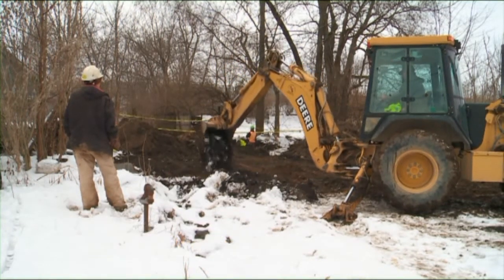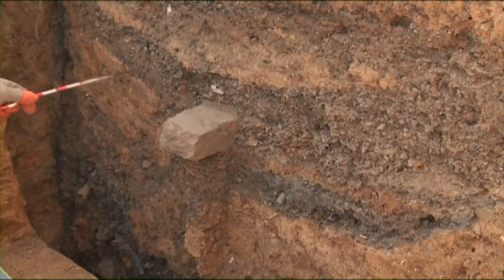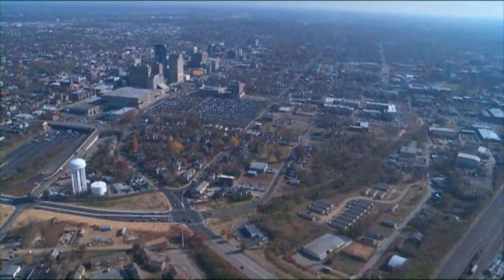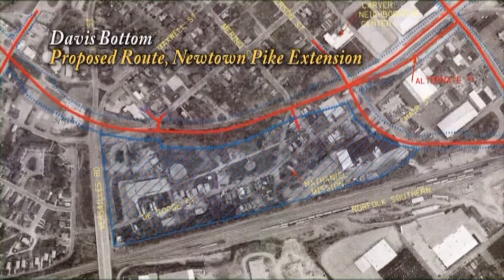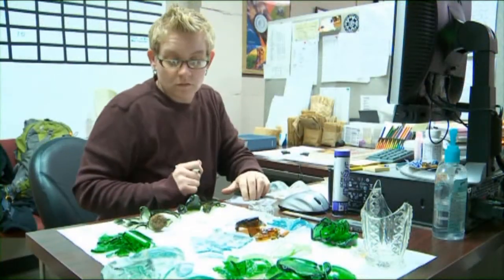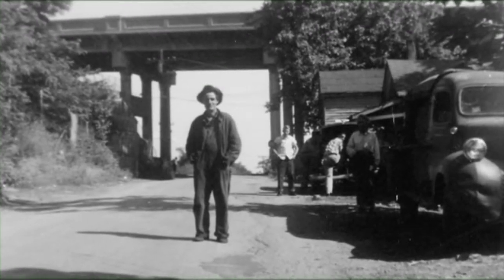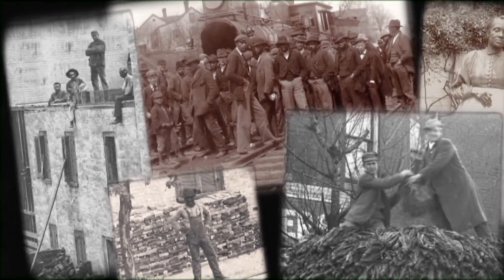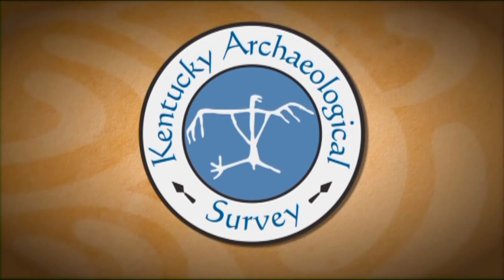Davis Bottom Opening Sequence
Davis Bottom:  Rare History, Valuable Lives reveals discoveries made by a team of scholars about a small, working-class neighborhodd established just south of downtown Lexington, KY in 1865.  This documentary is presented in three chronological segments:  Establishment (1860s thru 189s), The Second Generation (1900s thru 1940s), and Living Memories (1950s thru present). (Opening Sequence)